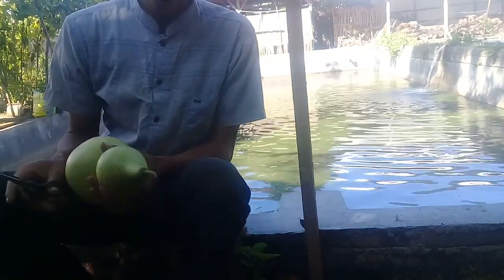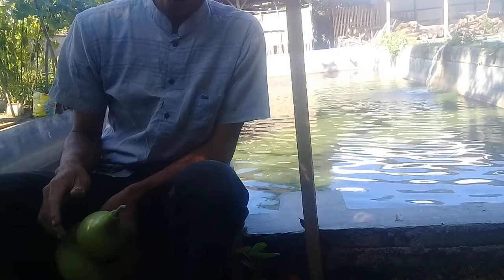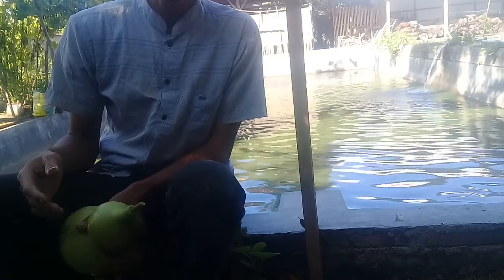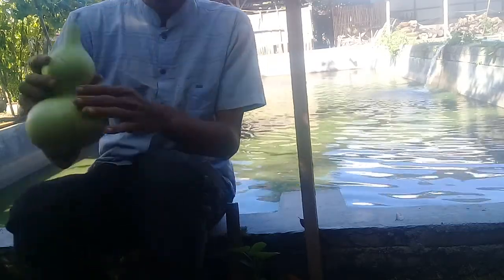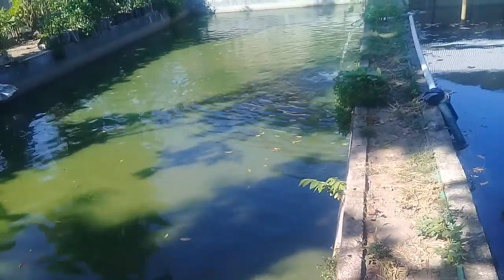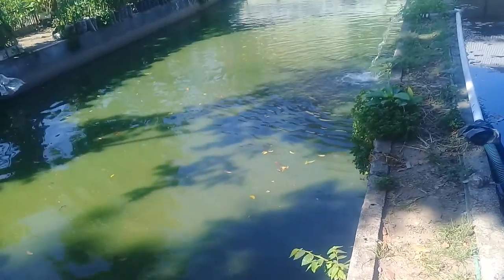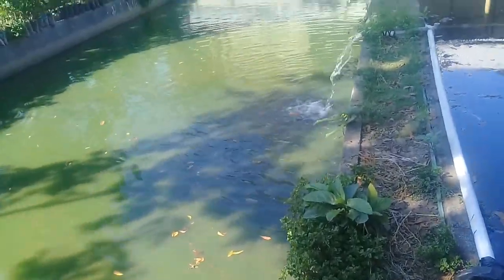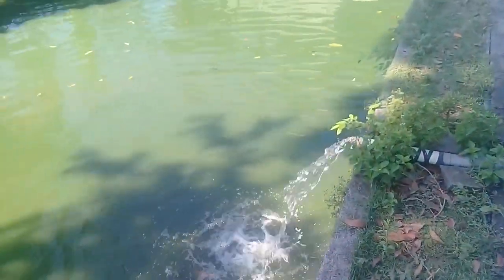4 Cara mudah Budidaya Ikan KOI | Ide Bisnis Rumahan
Ide Bisnis Menguntungkan | Bisnis Rumahan | Usaha Sampingan | Budidaya Ikan Koi di kolam mini ataupun kolam tanah. Tips memelihara ikan koi atau jenis ikan hias terpopuler. Ikan koi buat sebagian orang dipercaya memberi keberuntungan. Salah satu ikan hias paling populer di JEPANG. Dari berbagai jenis KOHAKU ,SHOWA, shanke , asagi , semua memiliki kesamaan . Koi yang bagus memiliki proporsi tubuh seperti torpedo dan bercorak kulit cerah. Perawatan  ikan koi relatif mudah . Koi bisa dibesarkan dikolam tanah,terpal maupun taman. Nilai jualnya tergantung jenis ,ukuran, dan variasi warna.

Cara agar ikan koi cepat besar
Cara agar Ikan Koi Berwarna Bagus
Cara memberi makan Ikan Koi
Pakan Alternatif Ikan Koi
Usaha Budidaya Ikan Koi